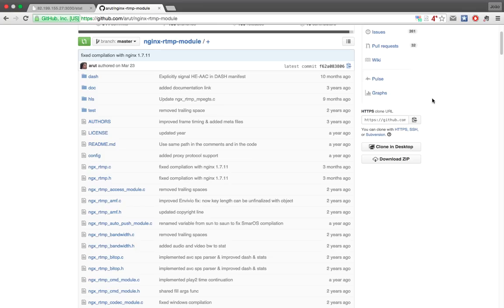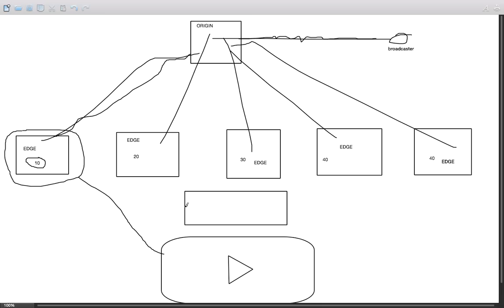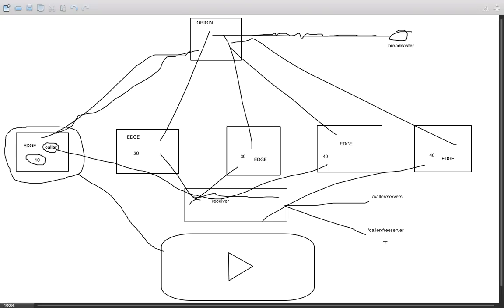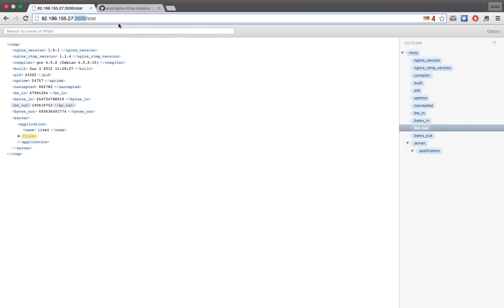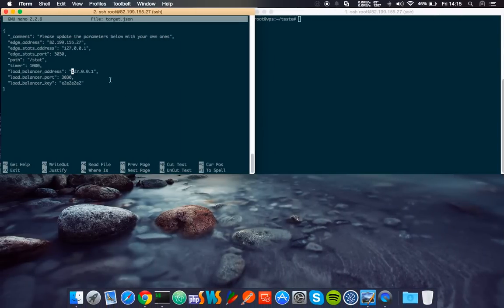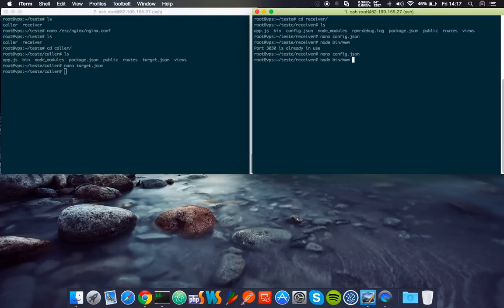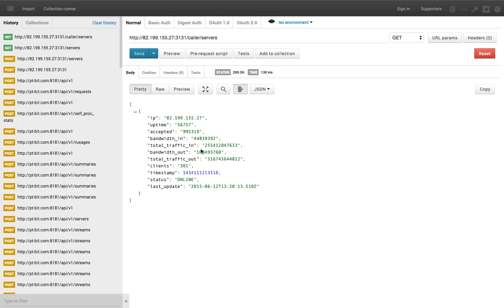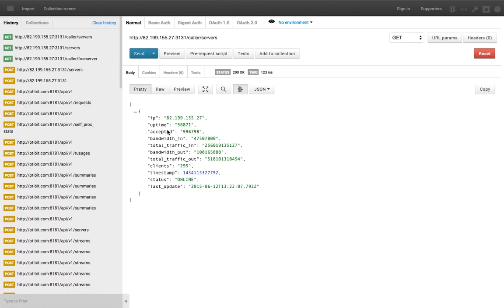Nginx RTMP - Load Balancing Module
A NodeJS loadbalancing system for Nginx-rtmp